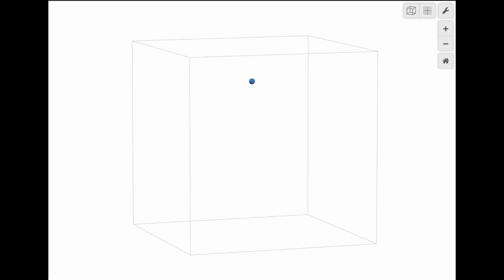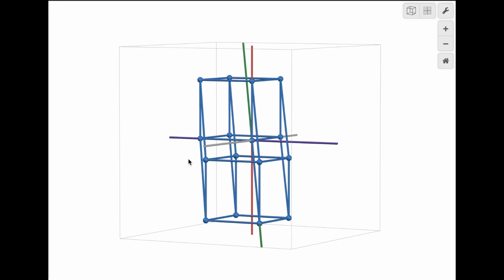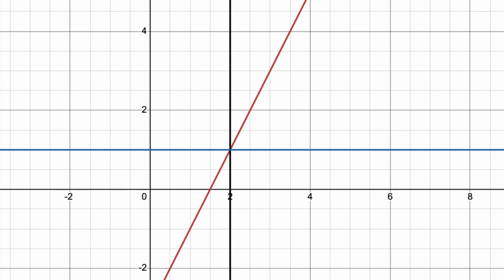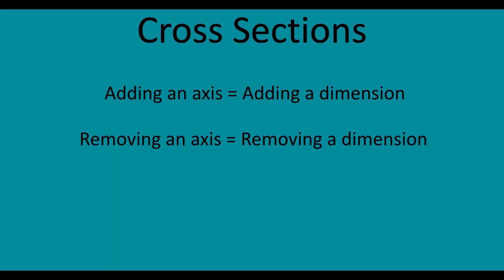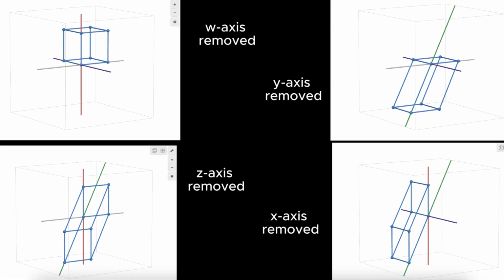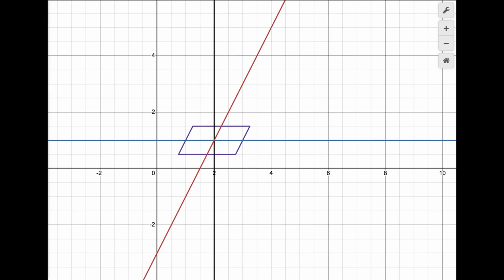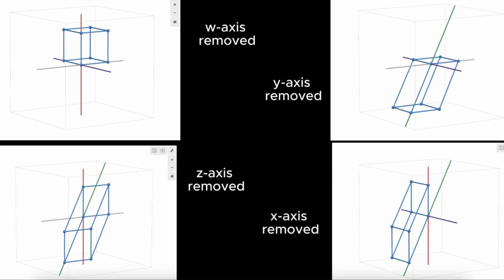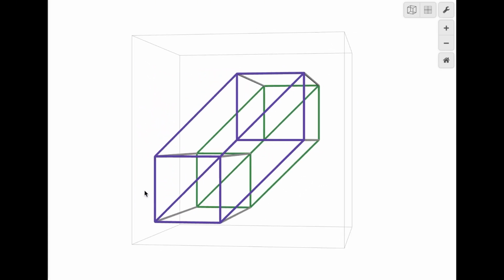Understanding the Tesseract (MoMath Submission)